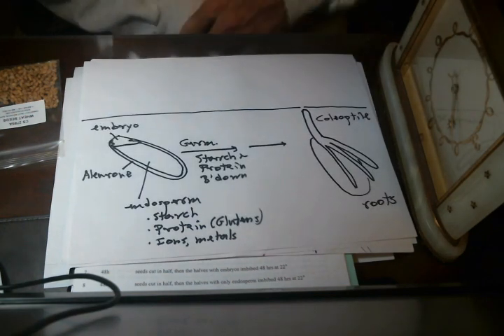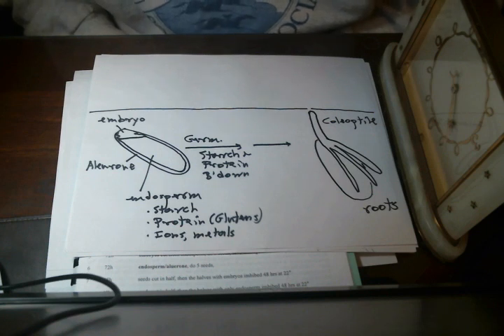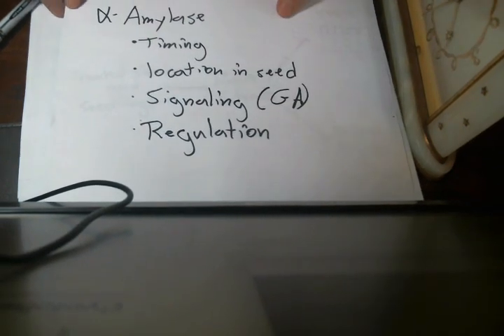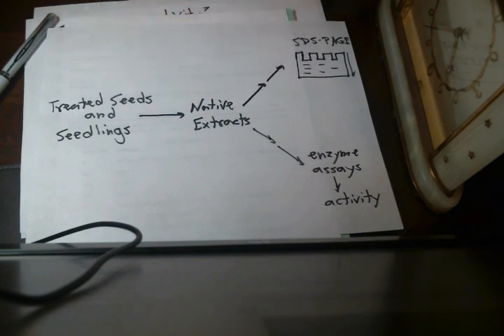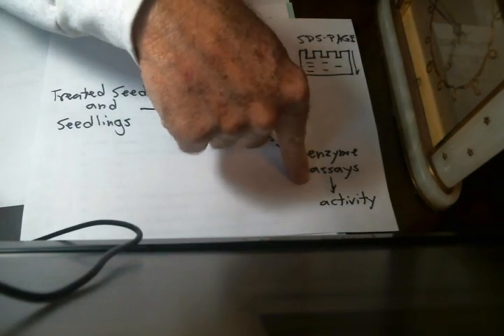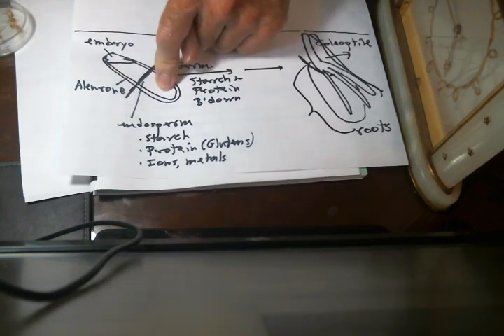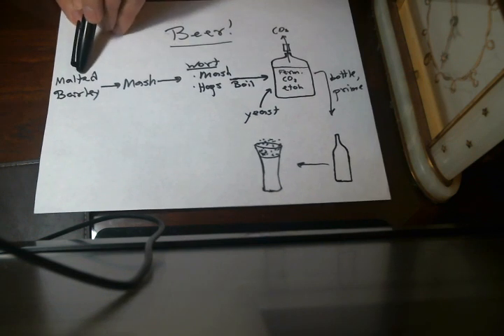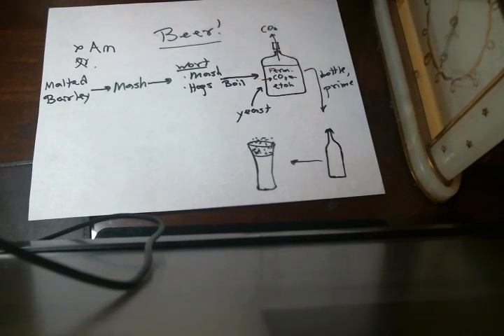amylase and your enjoyment